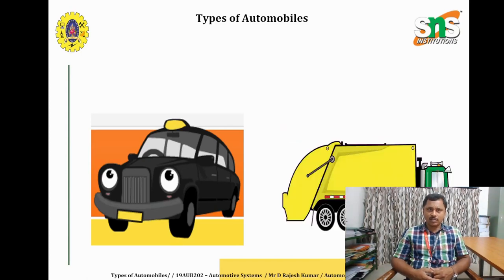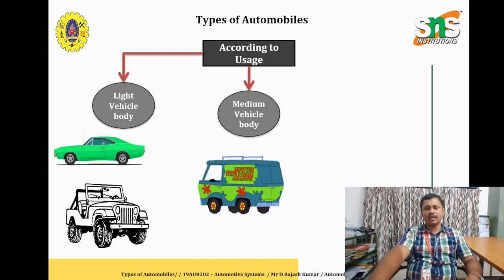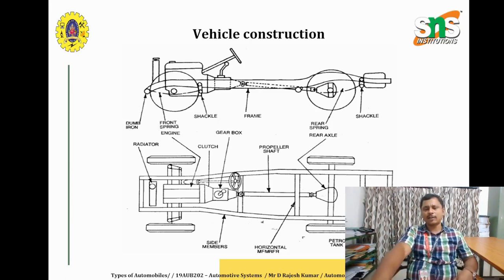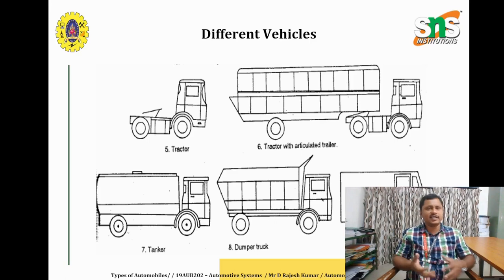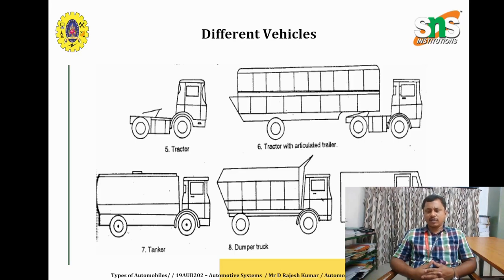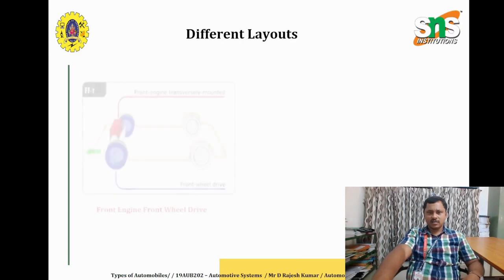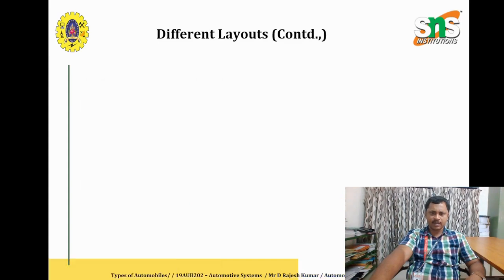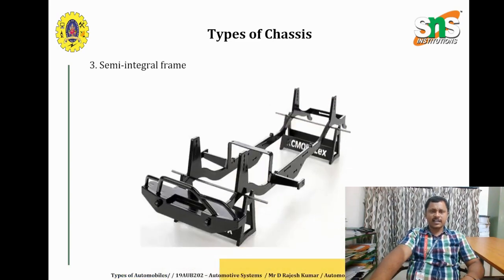Exploring the Different Types of Automobiles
In this lecture, we take a deep dive into the various types of automobiles, examining the differences, features, and purposes of each. From electric cars to trucks, this video covers the full range of vehicles and helps you understand the key distinctions between them.

What you’ll learn in this video:

How automobiles are classified: passenger cars, SUVs, trucks, and more
Different power sources for vehicles: petrol, diesel, electric, and hybrid
The contrast between internal combustion engine (ICE) vehicles and electric vehicles (EVs)
A look at specialized vehicles like sports cars, luxury cars, and off-road vehicles
Emerging trends in the automobile industry, including electric and autonomous vehicles
This video is perfect for students, car enthusiasts, or anyone curious about the wide variety of vehicles on the road today.